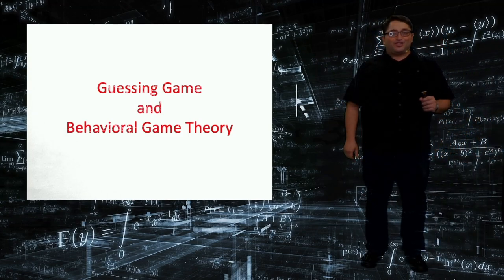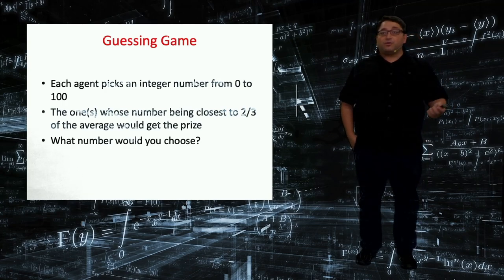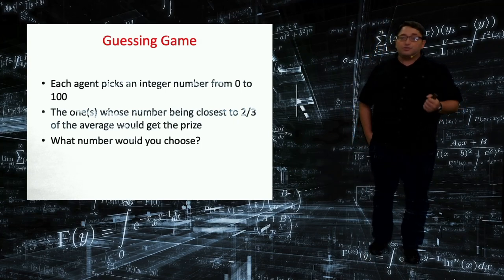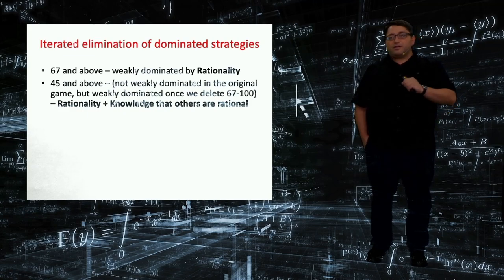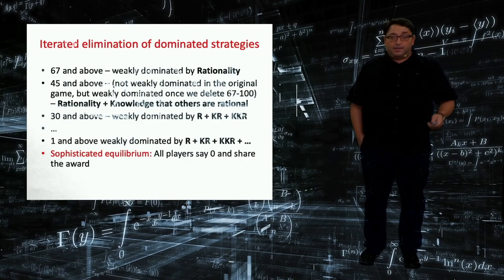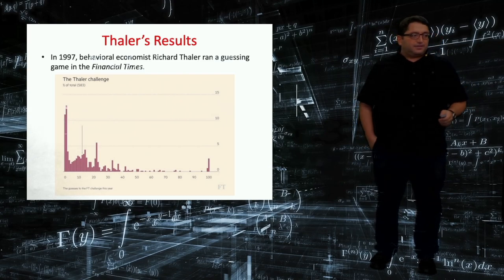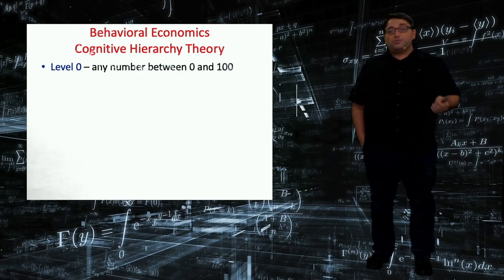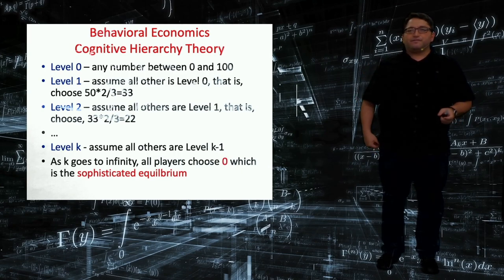Game Theory for Decision Makers Lecture 5 - Guessing Game and Behavioral Game Theory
Game Theory for Decision Makers course by the Vice Dean at the Faculty of Management (Istanbul Technical University) Dr. Sinan Ertemel

Lecture 5 - Guessing Game and Behavioral  Game Theory